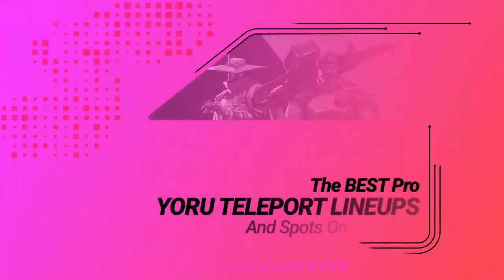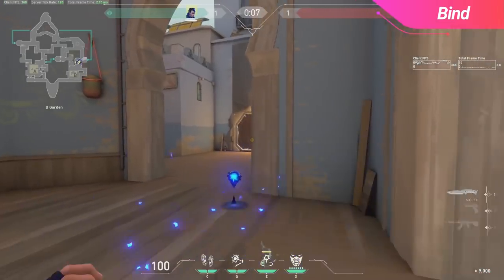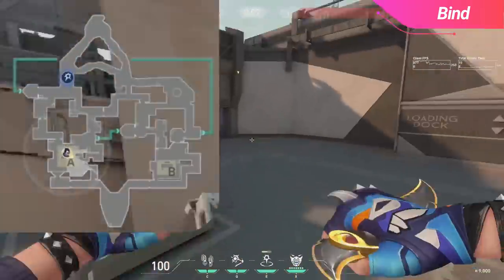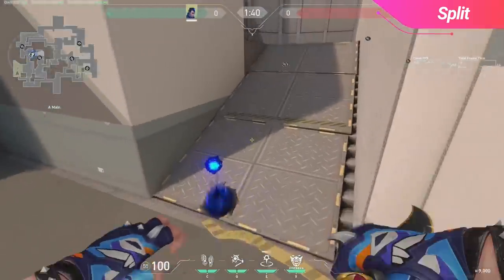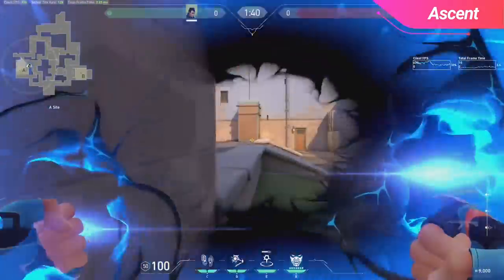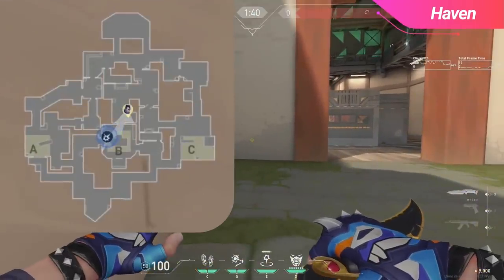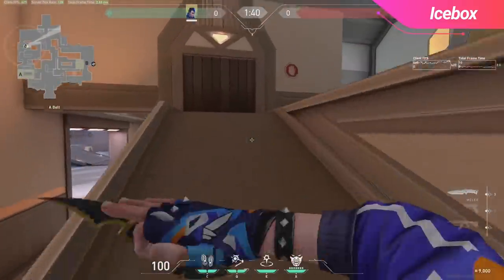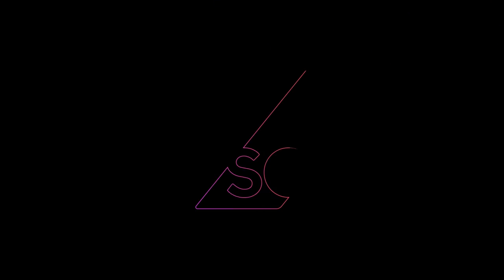The BEST PRO Yoru TELEPORT LINEUPS & SPOTS on ALL MAPS (Bind, Haven, Ascent, Split, Icebox)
0:00 - Introduction
0:42 - QOTD
0:56 - Bind Teleport Lineups & Spots
1:57 - Bind Defensive Teleports
4:34 - Bind Attack Teleports
6:34 - Split Teleport Lineups & Spots
6:57 - Split Attack Teleports
9:22 - Split Defense Teleports
10:49 - Ascent Teleport Lineups & Spots
11:25 - Ascent Attack Teleports
12:55 - Ascent Defense Teleports
14:06 - Haven Attack Teleports
15:51 - Haven Defense Teleports
17:25 - Icebox Teleport Lineups & Spots
20:48 - Outro